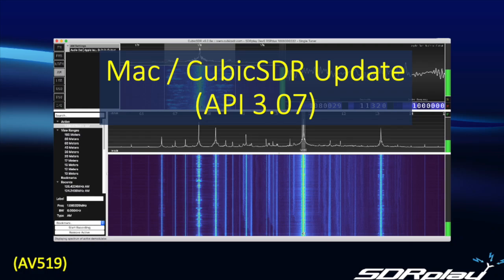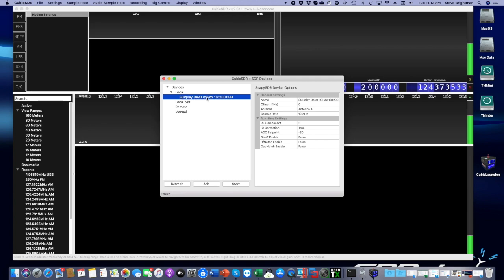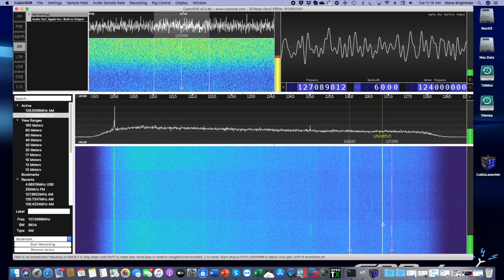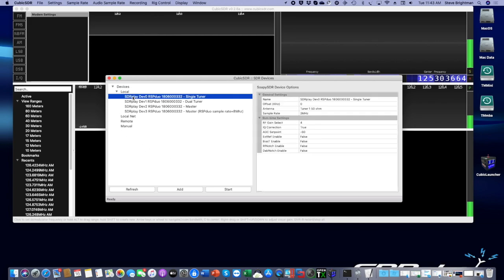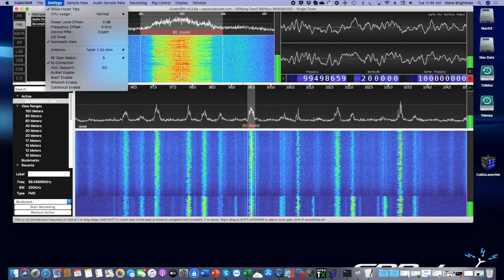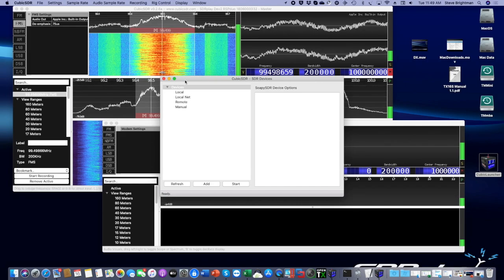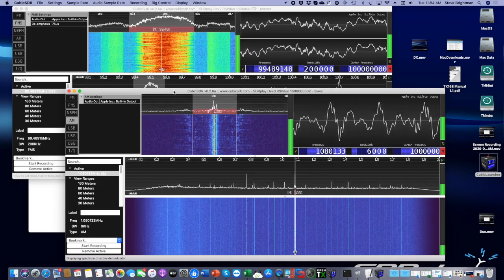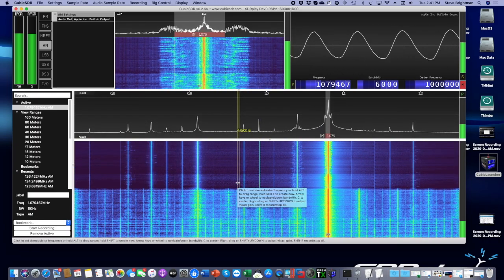Mac / CubicSDR Update (API 3.07)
This  video expands on the CubicSDR demo from a previous webinar. It demonstrates controlling the RSPdx and added functionality for the RSPduo. It also shows using CubicSDR to control a remote RSP connected to a Raspberry Pi.

The command mentioned in the video to launch a second instance of CubicSDR is:
open -n /Applications/CubicSDR.app

The command to restart the service is:
sudo launchctl stop com.sdrplay.sdrplay_service

See the full list of SDRplay videos and applications documents

 The RSP family of SDRs from SDRplay cover 1kHz to 2GHz with no gaps and give up to 10MHz spectrum visibility.

SDRplay is a UK company. The RSP SDR receivers are made in the UK and can be purchased for worldwide delivery directly
(click on purchase and select your country to view shipping costs) or you can buy from any of our worldwide resellers listed